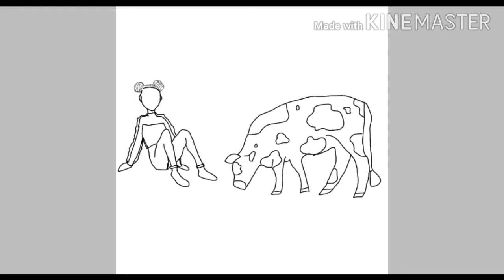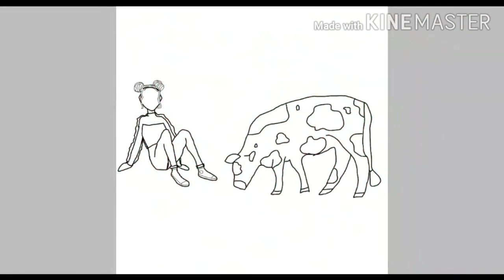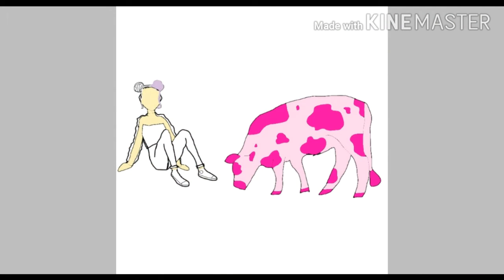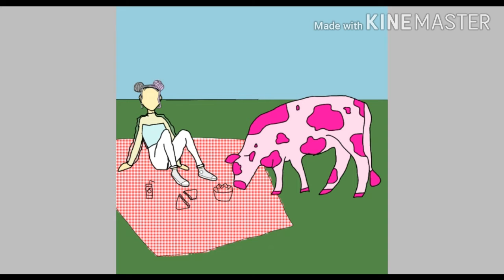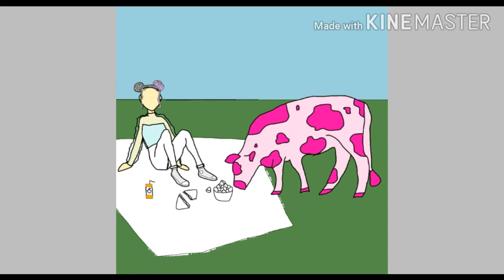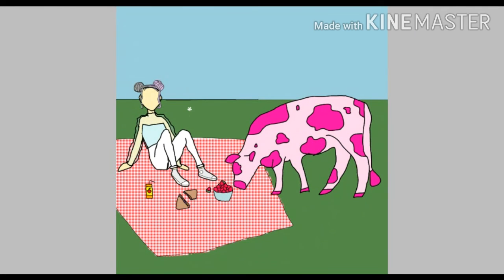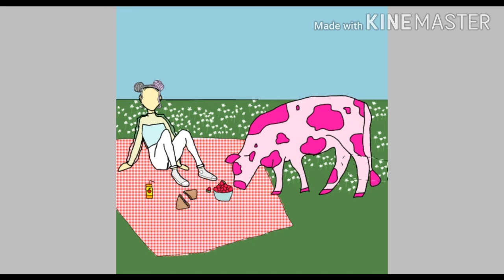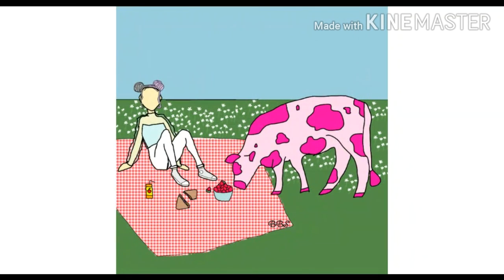Strawberry Cow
yup just a speed paint about the song, I like it tho so yeah strawberry cowww